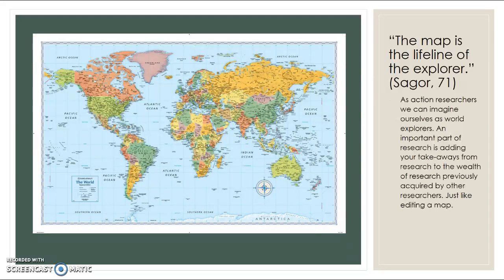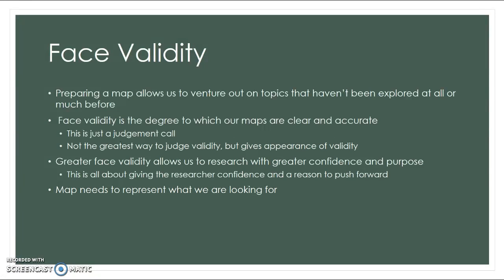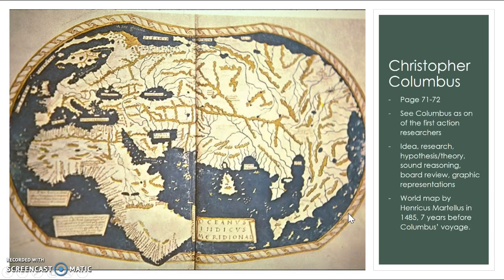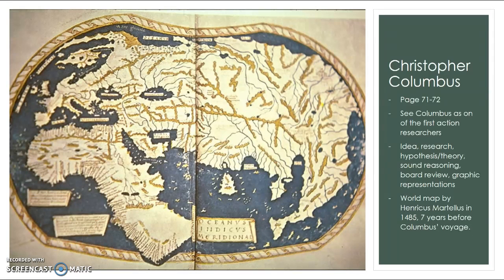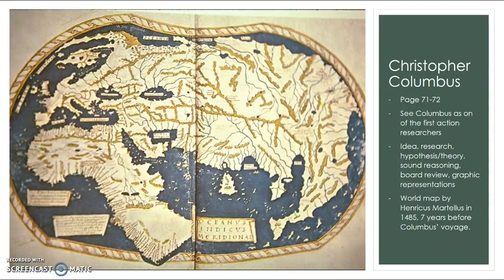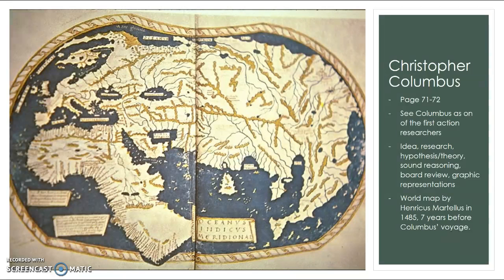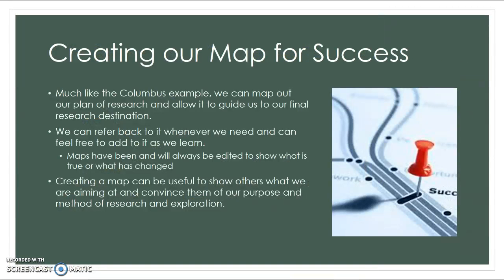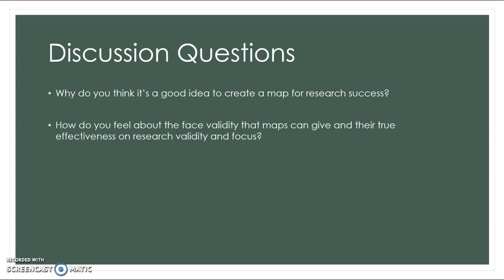Why a Map?